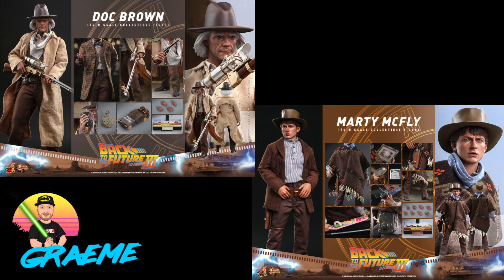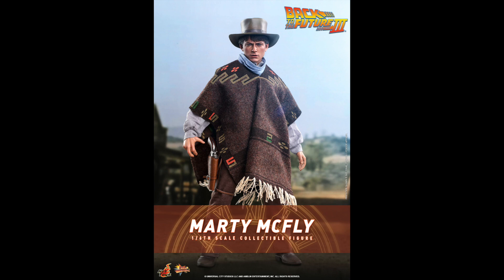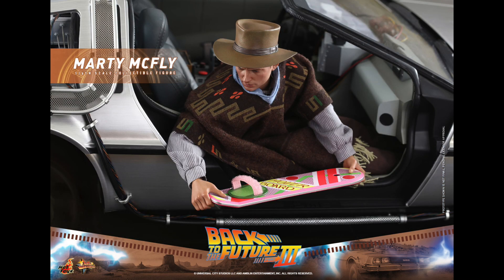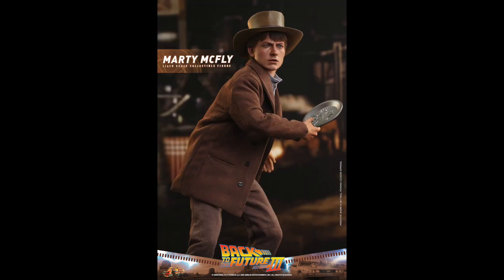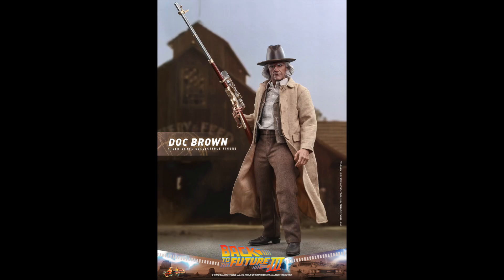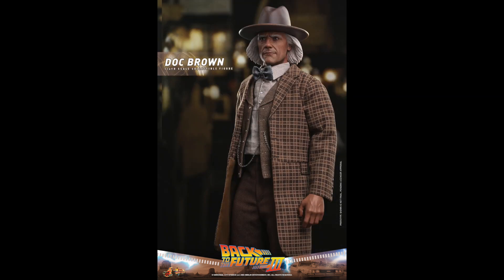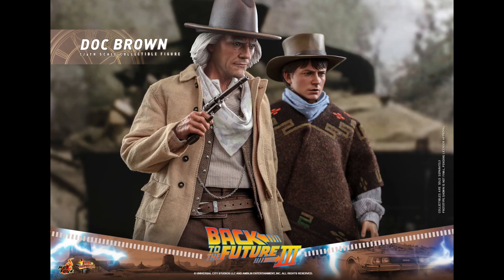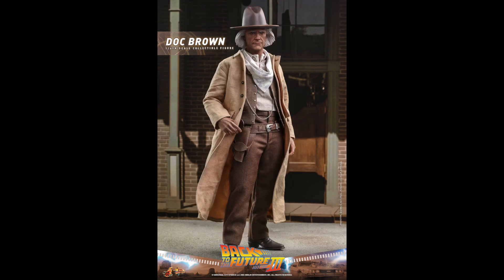Hot Toys Back To The Future 3 Marty McFly & Doc Brown Figure Preview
Just a week after announcing the Back to The Future Reissues, Hot Toys drops a bomb on us and announces Back to The Future 3 Marty McFly and Doc Brown Figures! We'll be looking at prototype photos giving you my thoughts and letting you know if I think you should buy these!